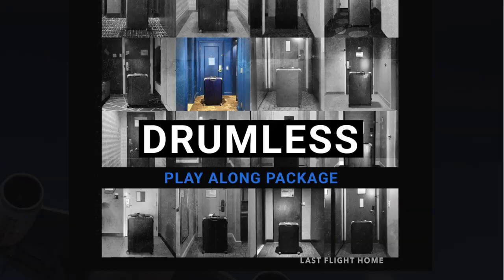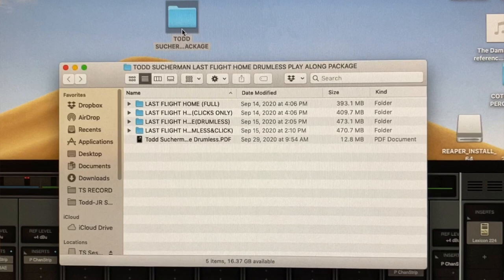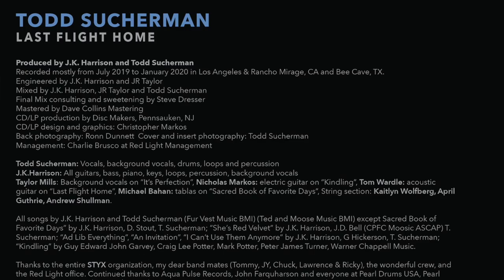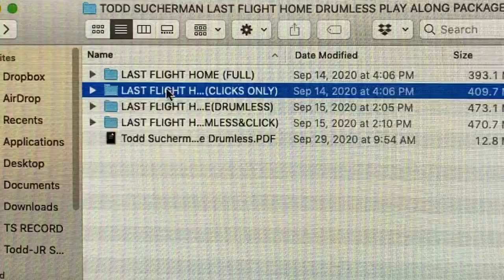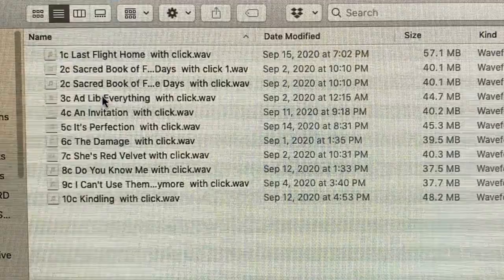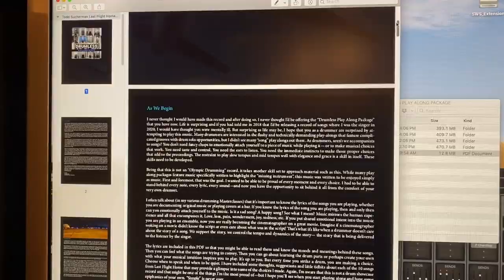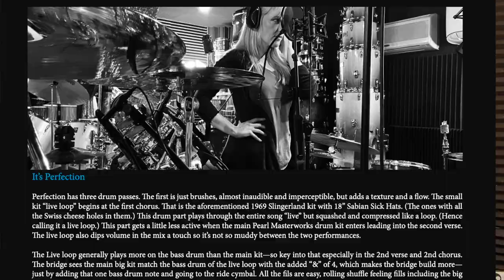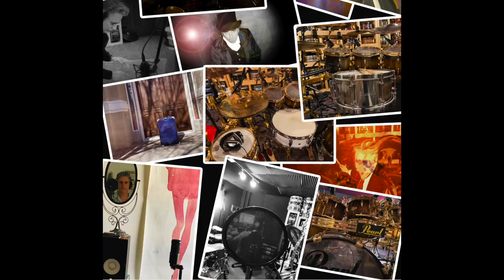Todd Sucherman Last Flight Home DRUMLESS Play Along Package available now!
The Last Flight Home Drumless Play Along Package is now available! You’ll receive a download link that has four folders in one folder.
1. Last Flight Home high resolution WAVs from mastering with artwork and credits.
2. Drumless version of entire record.
3 Click Track WAVs for full record (to use with the above in a digital workstation.)
4. Drumless & Click version of entire record with hand crafted volume rides.
Included is a 21 page PDF with information on each song, stories from the making of the record, musical approach ideas, a full gear list and snare drum log, and photos from the sessions.

Being that this is not a “drum showcase” record, however, it comes from a “supportive drumming” perspective which is crucial in the real world. I hope this helps drummers with focused groove practice and is a fun addition to one’s play along library.